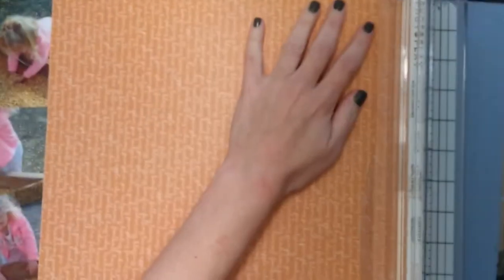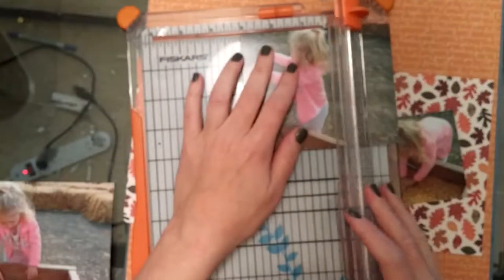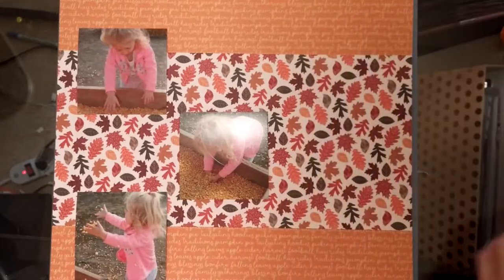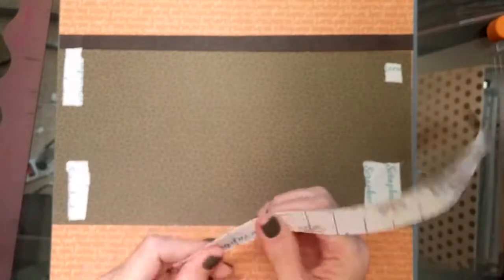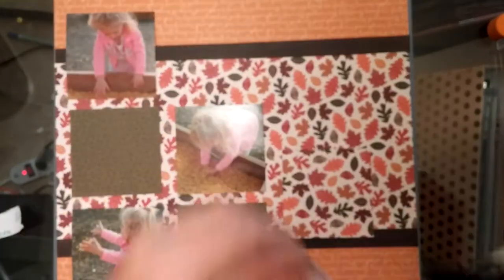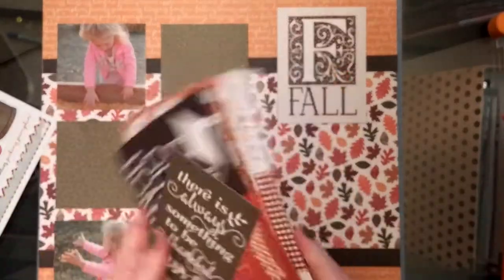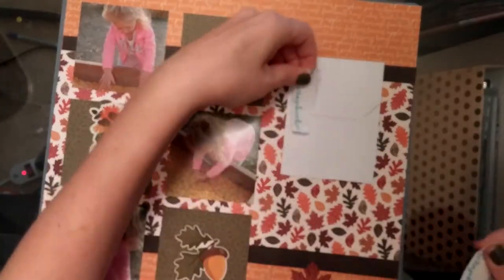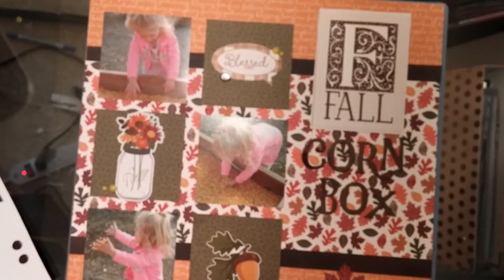Scrapbook Process 42 - Corn Box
Using up some old Photo Play papers and stickers to create this fall-themed layout. This was for a sketch challenge at Redefined Kreative.